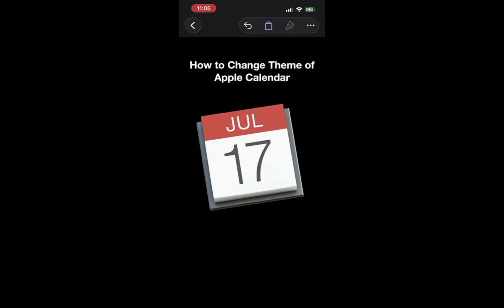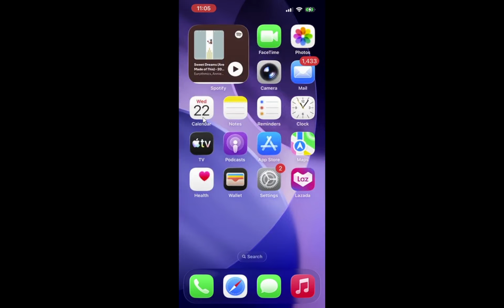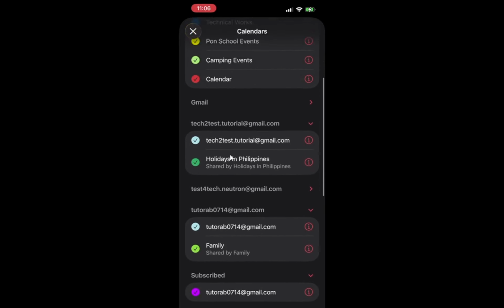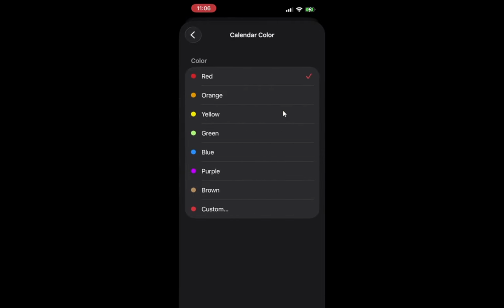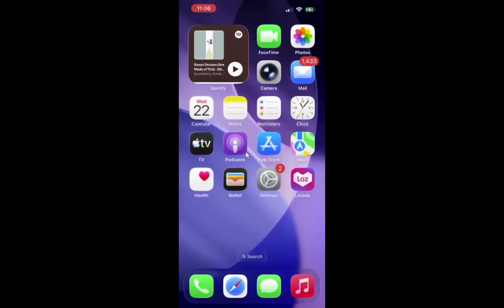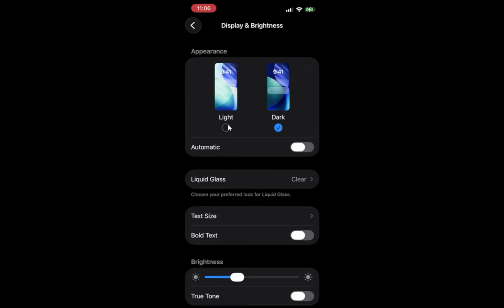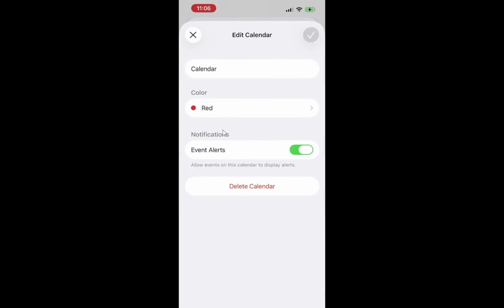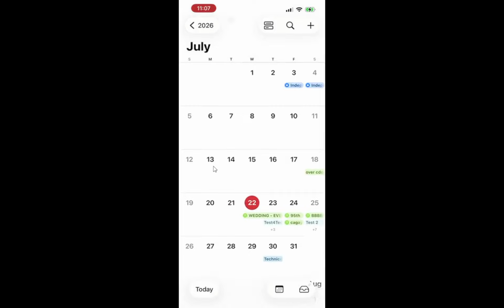How to Change Theme of Apple Calendar [2026 Full Guide]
How to Change Theme of Apple Calendar

Unlock the full potential of Apple Calendar with our step-by-step guide on how to change its theme! While it may not allow custom themes like other apps, you can still personalize your experience by changing calendar colors and switching between Light Mode and Dark Mode. In this video, we walk you through the simple process of customizing your calendar settings on your iPhone or iPad. Learn how to distinguish between calendars with unique colors and enhance your organizational efficiency. We also cover tips on adjusting event displays and adding alternative calendars to accommodate different cultural practices. By the end, you'll have a revamped Apple Calendar that reflects your personal style and preferences. Join us and make your scheduling experience both functional and visually appealing!

Apple Calendar, change theme, calendar customization, Light Mode, Dark Mode, iPhone tips, iPad tips, event management, calendar settings, app personalization, scheduling, tech tutorials, display settings, user guide, smart scheduling